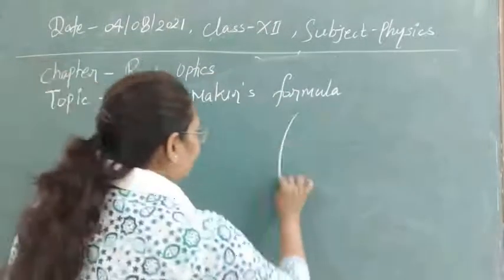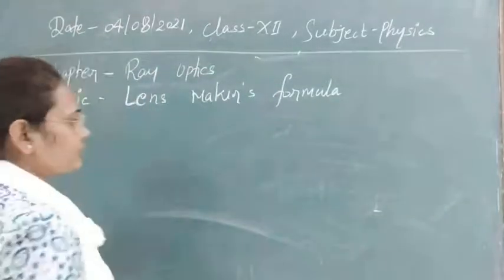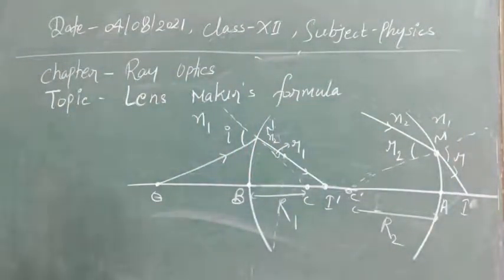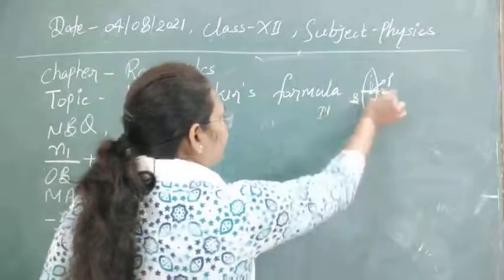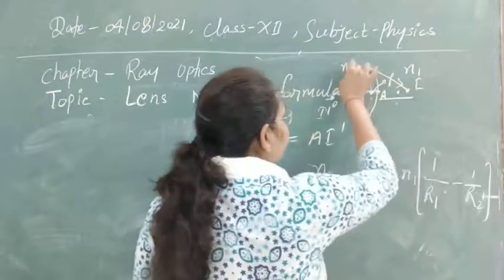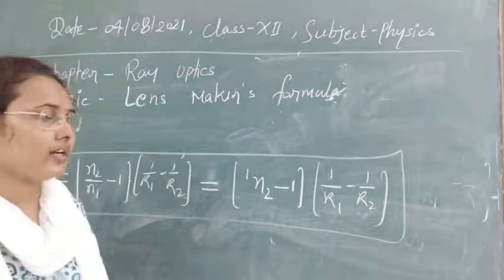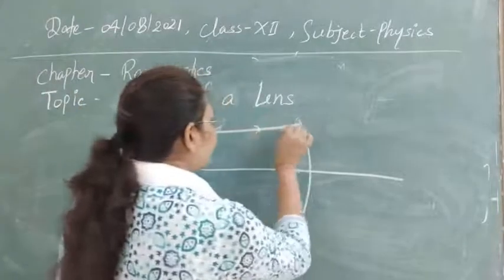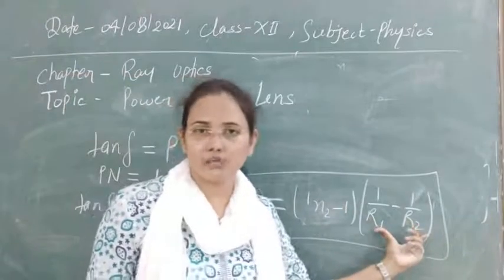Class XII Physics 04-08-2021 by Ankita Verma, Ray Optics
Class XII Physics 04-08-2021 by Ankita Verma, Lens maker's formula and power of lens